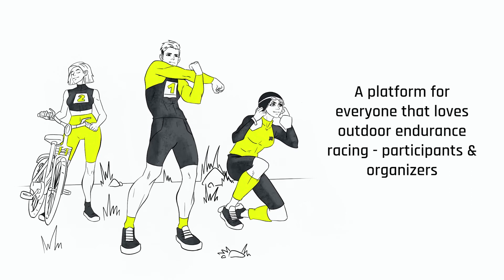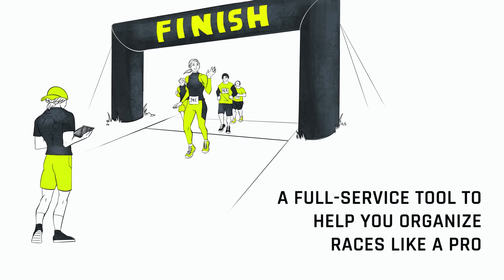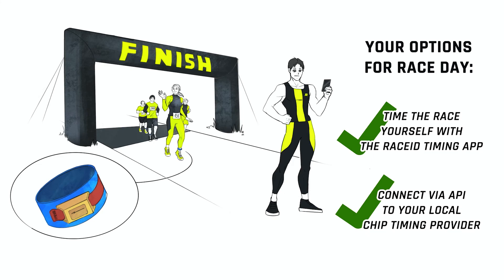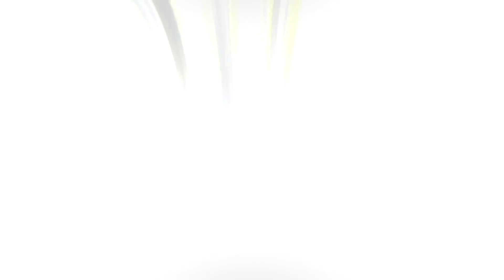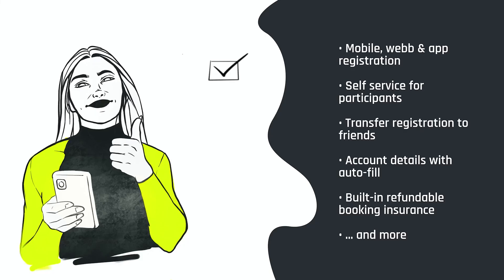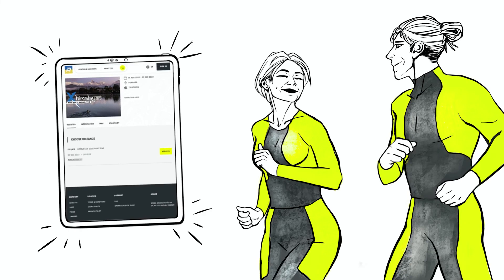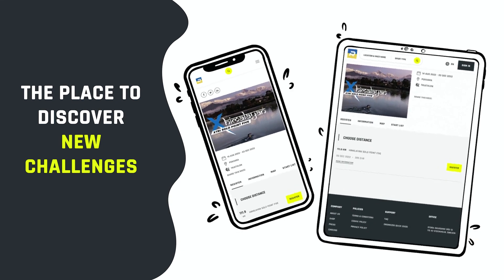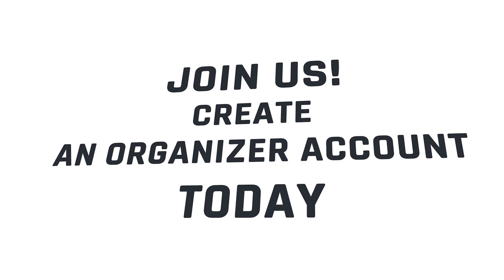What is RaceID? | EMS Registration Platform & Services for Race Organizers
Find out how RaceID helps race organizers:

- Save up to 80% of admin work around hosting a race
- Access a network of race participants to find new ones
- Give your participants a smooth, good-looking and efficient registration experience
- Earn more revenue for your race

Want to know more?

Ready to try RaceID?
You can log in, browse around and see if you like the system and even publish your race to the calendar. You only start paying for the service when you open your race for registration.

Hope to speak soon!